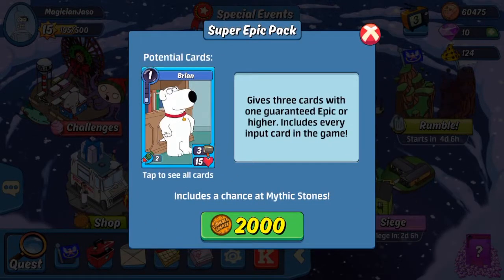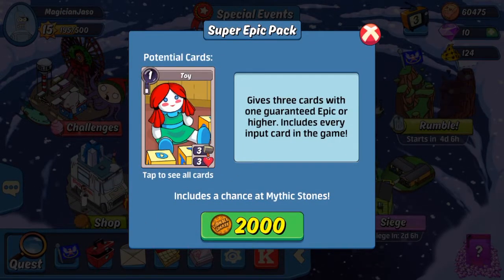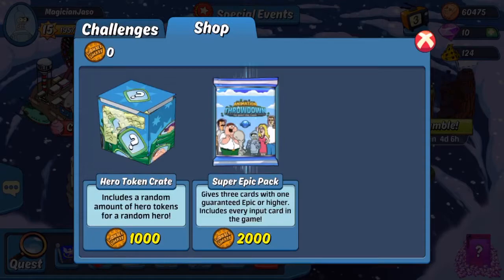Super Epic Opening! (30K SEP Pull) | Animation Throwdown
MagicianJaso opens 30K Wonder Wharf Coins worth of Super Epic Packs in Animation Throwdown. If you enjoy the video, click that LIKE button!

Credits:

▶ SUPPORTERS:  Rick - $4.20, Mr. Salty is back! - $1.00, Burger_buckyBob72 - $25.00, Sodium Free! - $4.20, Burger_buckyBob72 - $24.96

▶ Support me and the channel to be featured above!

▶ DISCORD: . 34% 34/100 Members
• Newest Member: tony.bologn♯0

27 Views - Jan 24, 2024